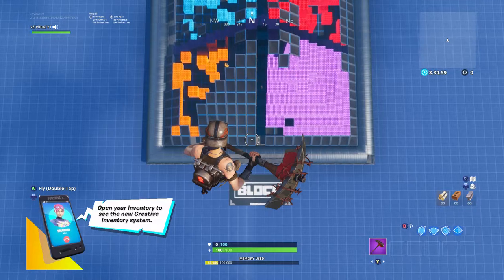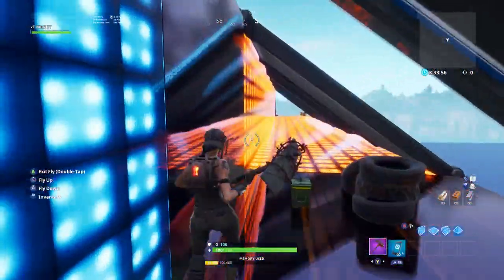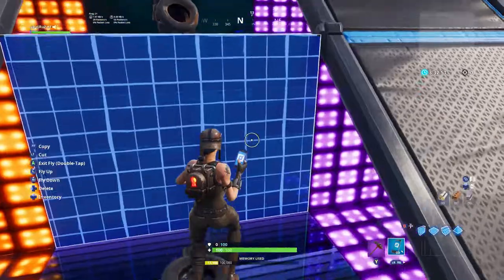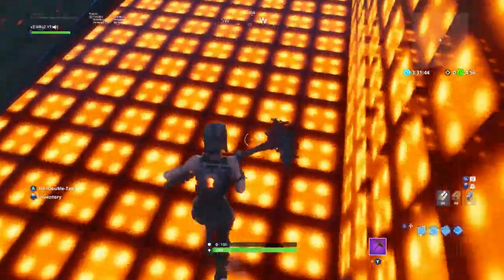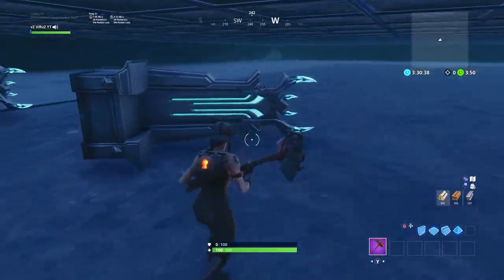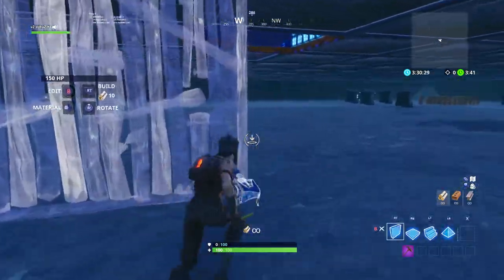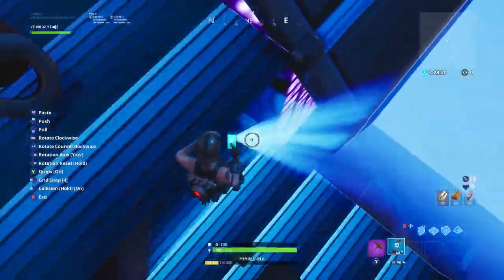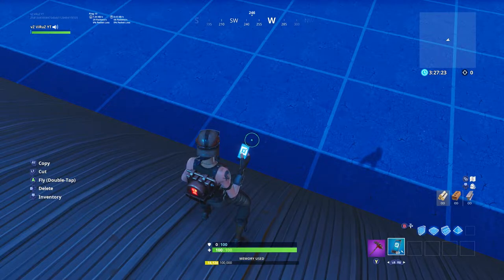Fortnite My Fortnite Block Submission